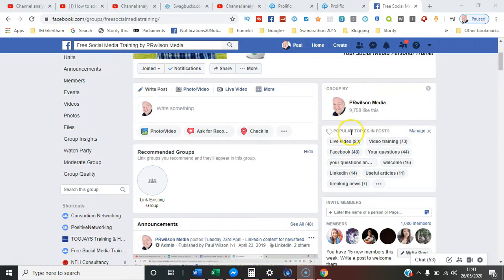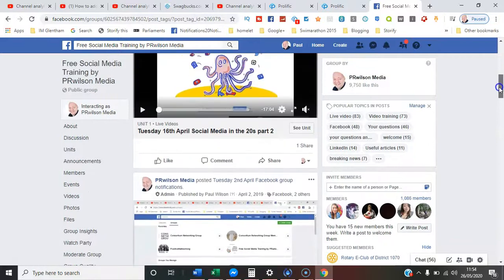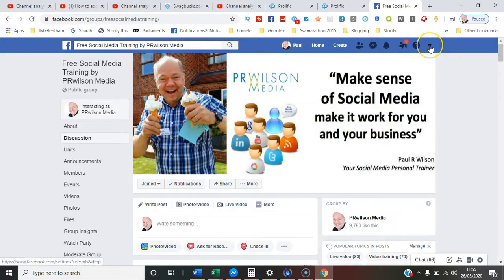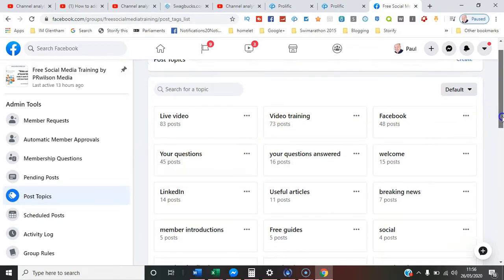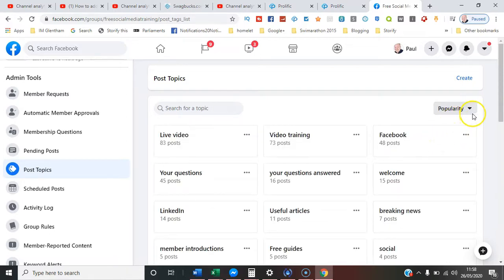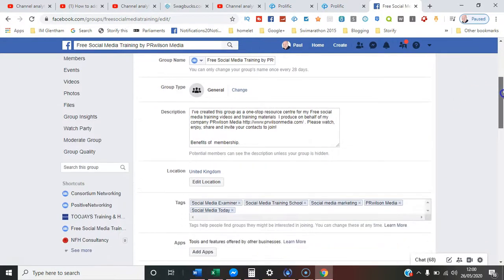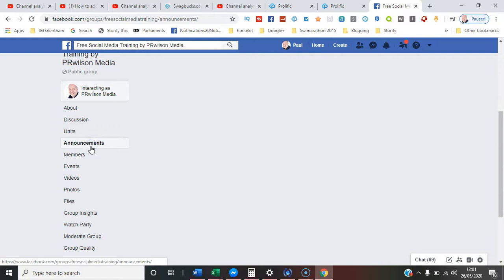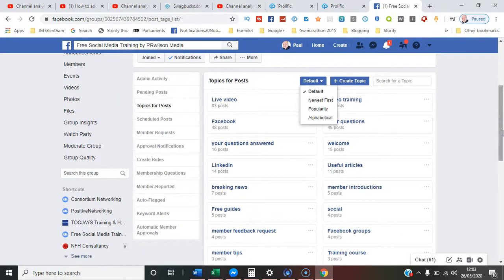How to add topics to Facebook group 2020